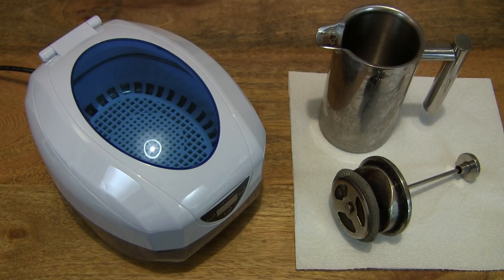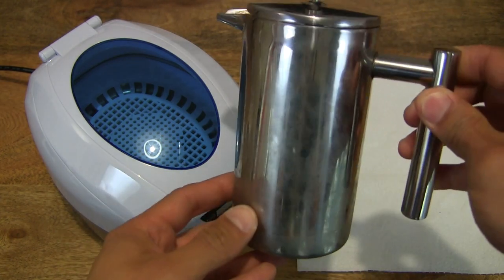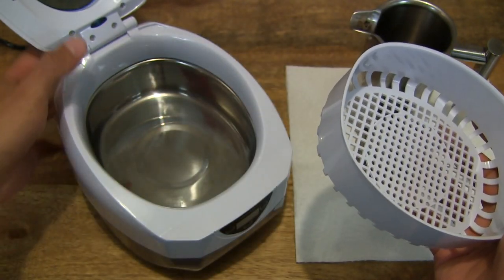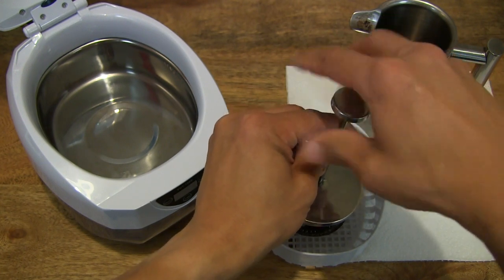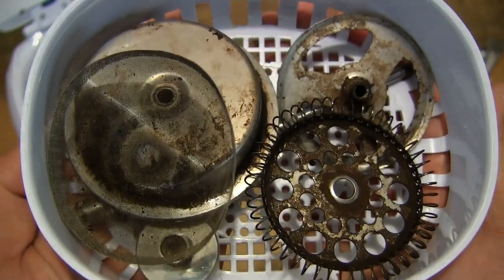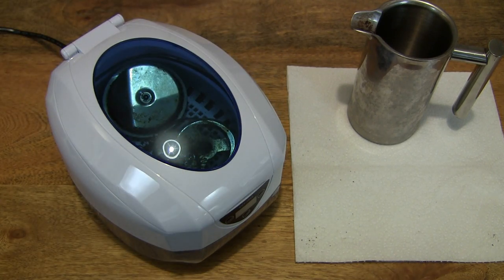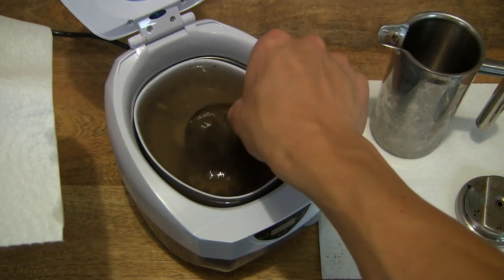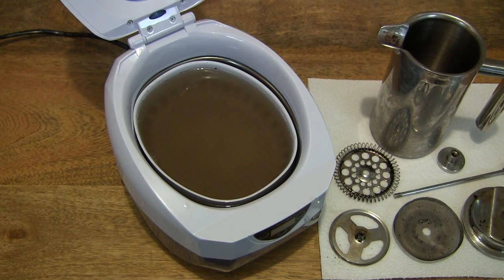Ultrasonic Cleaning a Dirty Cafetiere Plunger Assembly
Cleaning a gunked up cafetiere plunger assembly using an ultrasonic cleaner. A detailed look at cleaning a greasy French coffee press plunger which has a build up of dry caked up coffee residue using a compact ultrasonic cleaner at the maximum 8 minute (480 seconds) cleaning timer duration.